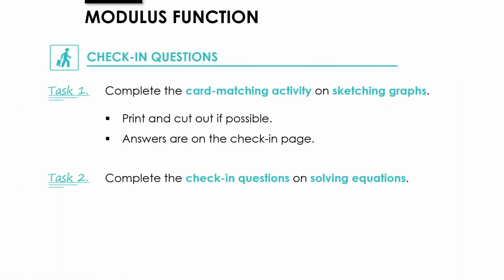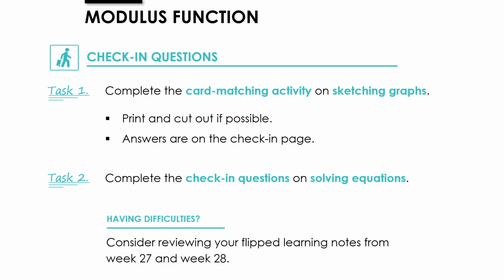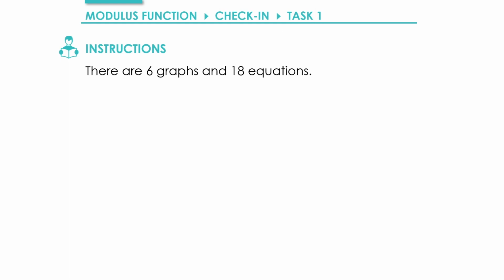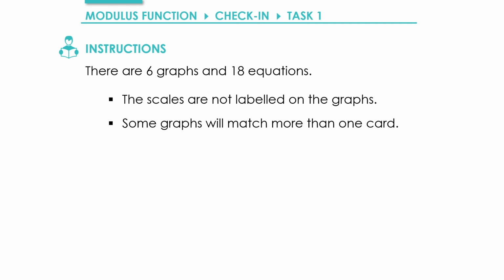The Modulus Function » 4.1 Check-in (A-Level Maths)